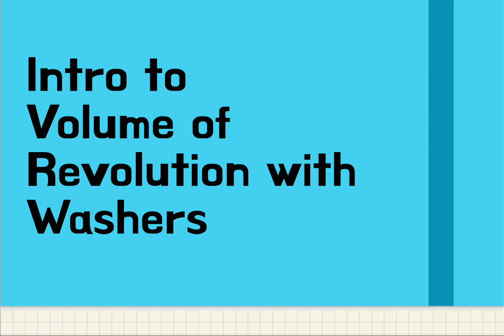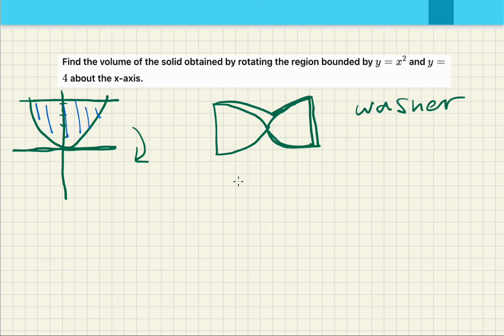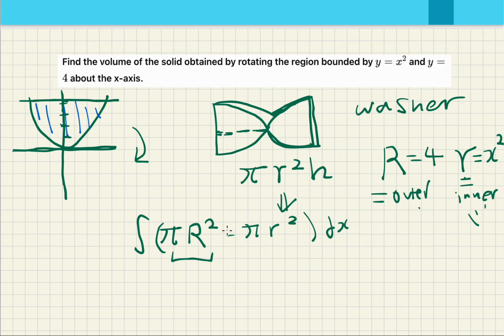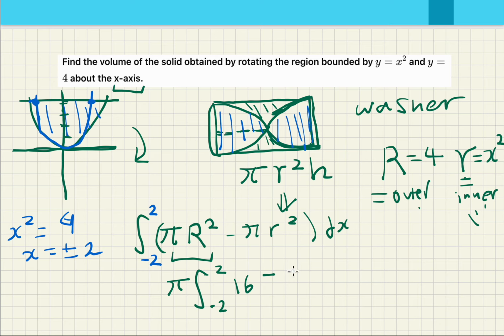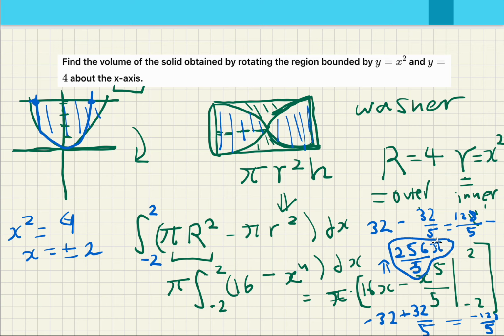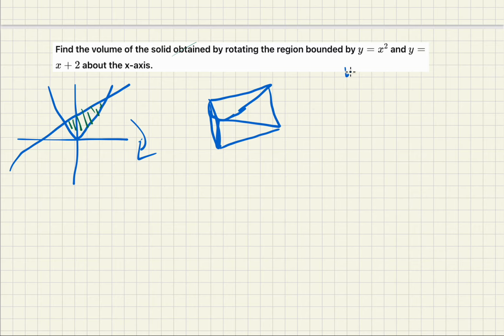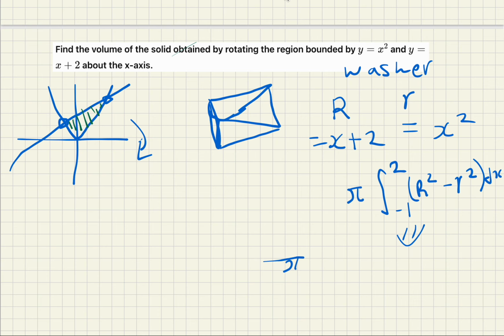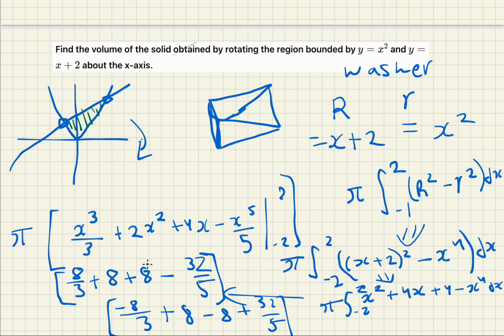Intro to Volume of Revolution with Washers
This video is an introduction to finding the volume of a curve that is revolved around an axis using washers. Integration and prior knowledge of geometric formulas can be used to find the volume of revolution.